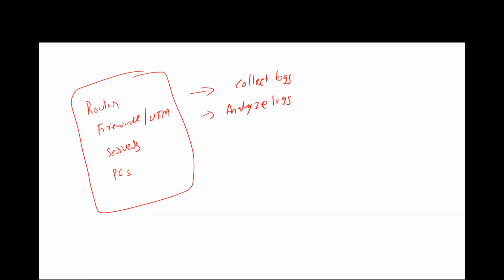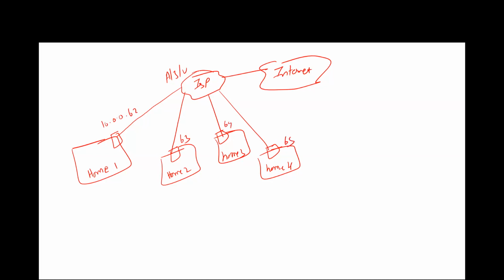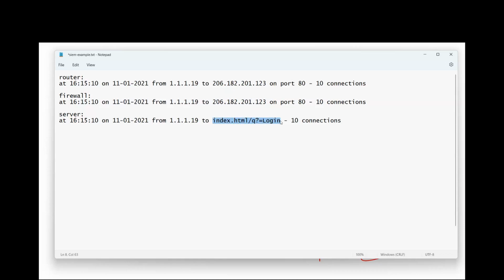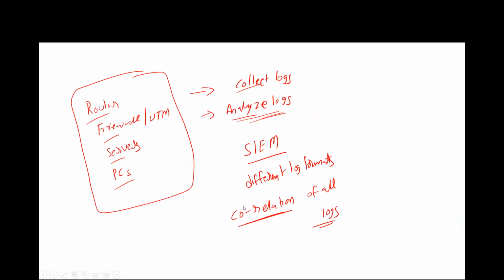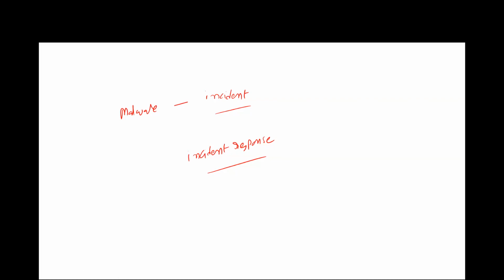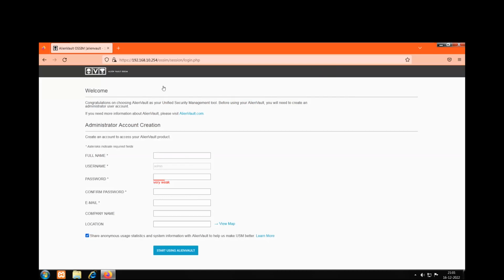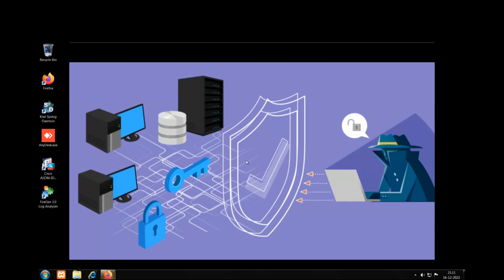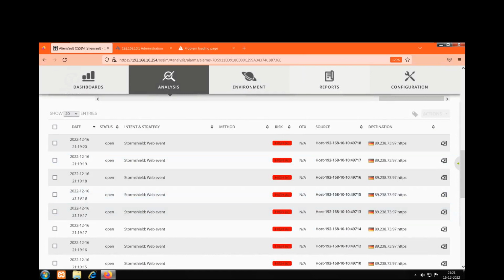cybersecurity professional - Dec 16th - class 24